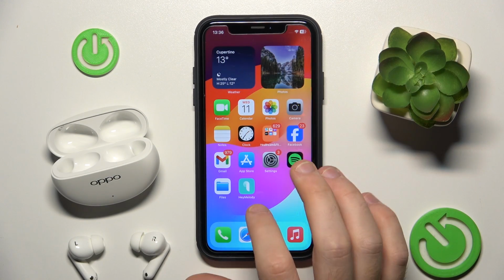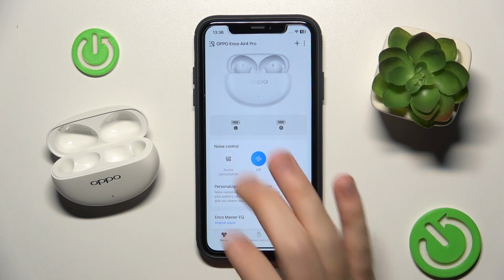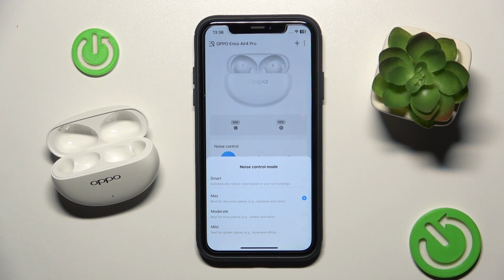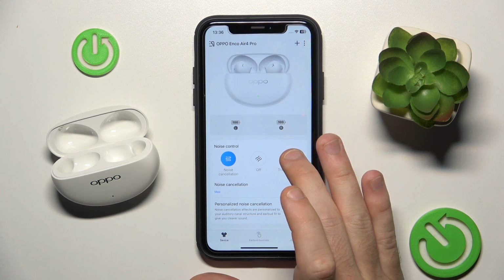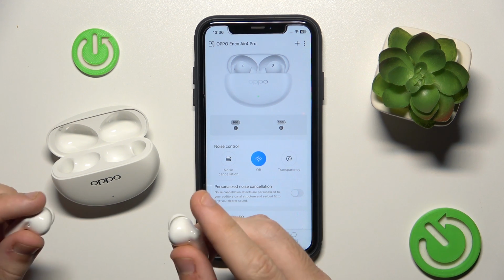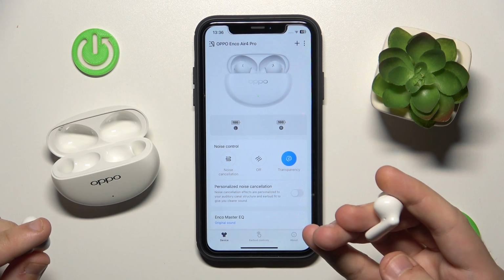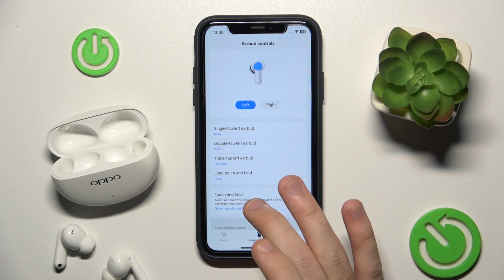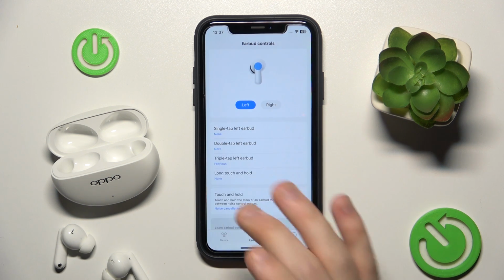OPPO Enco Air 4 Pro: How to Manage ANC & Transparency Modes | Complete Guide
In this complete guide, we’ll show you how to effectively manage Active Noise Cancellation (ANC) and Transparency Modes on your OPPO Enco Air 4 Pro earbuds. Discover how to switch between these modes to enhance your listening experience, whether you need to block out noise or stay aware of your surroundings. Follow our detailed instructions to make the most of these advanced features.

How do I manage ANC and Transparency Modes on my OPPO Enco Air 4 Pro?
What steps are needed to switch between ANC and Transparency Modes?
Looking for a complete guide to using ANC and Transparency Modes on your OPPO Enco Air 4 Pro?